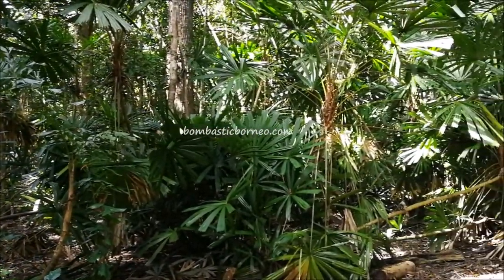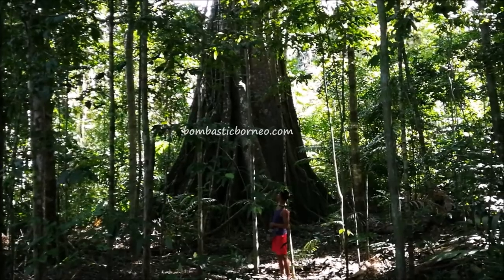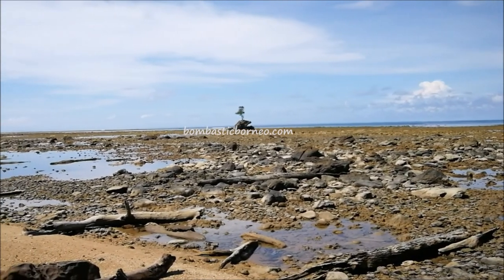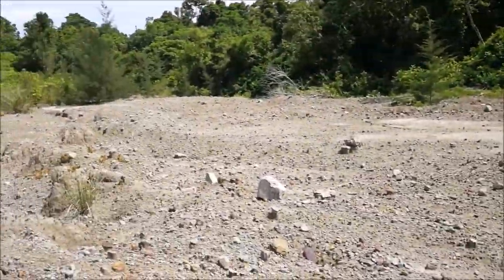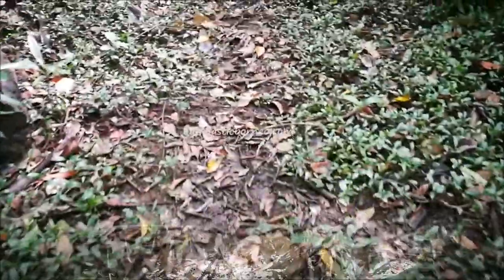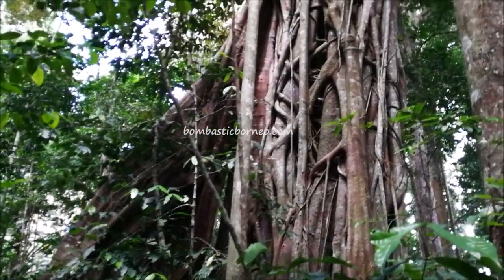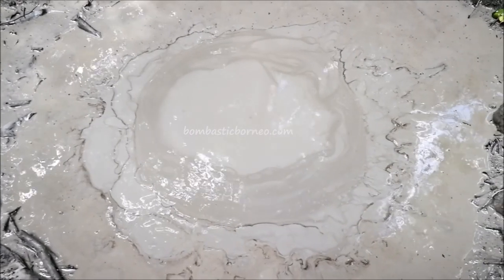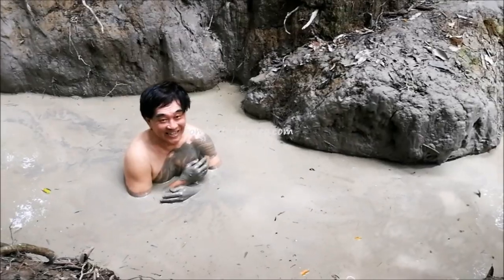Pulau Tiga Mud Volcano, The Survivor Island of Sabah Malaysia Borneo Travel 跨境婆罗洲游踪沙巴幸存者岛探险旅游景点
Location : Pulau Tiga, Kuala Penyu District, Interior Division, Sabah, Malaysia.

Our original plan, as we were driving from Lawas to Kuala Penyu, was to spend the night at Kuala Penyu and to check out Menumbok the next day before ending our trip at Kota Kinabalu. We stopped for coffee at Kuala Penyu’s waterfront foodcourt before going online to look for accommodation.

Most of the homestay contacts listed were outdated or under renovation. Since phone calls were not getting us any result we decided to drive 15min away to the western side of Kuala Penyu to try our luck. After driving back and forth and asking around, we finally found Farida’s Bayshore Dream resort located somewhere after the airfield. Nice place, nice lounge at our disposal to make our own coffee. Wished we could stay longer.

It was only late that night that we met Danin the owner of the resort. We chatted for a bit about Pulau Tiga and it was then that I decided to abandon our Menumbok plan but instead switch to Plan B – Pulau Tiga.

‘Pulau Tiga (Survivor Island) is one of the three islands that make up Tiga Island National Park. The other islands are :- Pulau Kalampunian Besar (Sands Spit Island) and Pulau Kalampunian Damit (Snake Island).’

We arrived early before 8am at the Shell petrol station in town as per the instruction of Danin. True enough by 8am sharp Gaga the boatman arrived and we waited for him to organize the petrol to be brought to the island.

We departed at about 8.30 and arrived at the island made famous by Mark Burnett 10 years ago in the TV ‘Survivor’ reality show. Hence, Pulau Tiga has been called Survivor Island since.

Upon arrival arrival at the Sipadan Dive Centre lodge, we were introduced to Mark Michael the manager. We had a little chat and he kindly got his assistant Nordin to be our guide for the 3.2km hike round the island.

The hike took us about 3hrs. Initially, the sight of so many fallen trees due to occasional typhoon was quite disappointing. But in the end we thought that was the best trail that we had ever hiked in Borneo. There were giant fig trees, the usual meranti and chengal with huge buttresses, a good mix of rattan vines, licualas and clusters of nibong palms here and there which was a big surprise considering the tiny size of the island. Tiny Tiga has them all.

At some point, we exited the jungle and walked along Pagong Pagong beach for a while before Nordin harvested 4 coconuts, another pleasant surprise. As we reentered the jungle trail, I noticed a meromictic lake. Later, Nordin confirmed it was a seasonal one.

The highlight of our hike was to experience the mud volcano and it was perfectly timed. The sequence or the flow of the hike must have been well thought out. Before we got to dip our bodies into the sticky mud, Nordin brought us to have a look at a new mud volacano close by that had just started forming and bubbling. As we cautiously slid into the pool of grey slip, it felt very much cooler than expected and floating was effortless. Had a hard time trying to stand upright after the float though. If you ladies want to have a real scrub and nice complexion, do visit this spa in the jungle for an authentic beauty treatment, claimed Mark the manager!

The remaining 30min walk back to the resort was challenging due to the uneven surfaces and protruding roots. Sabah Parks should construct a better path to prevent injuries to ankles. We safely arrived anyway and had to wash the clay off at the beach before rinsing again with clean water at the showers.

Finally, it was time to get back to the mainland after a fruitful day of such a good mix of everything. Monitor lizards, macaques and the only thing that eluded us was the hornbill. Will surely be back for more. Highly recommended for those who have not yet tried. We would like to thank Nordin for being such a helpful guide, Gaga the boatman and staff of Sipadan Dive Centre especially Mark for their awesome hospitality.

Bombastic Borneo shows you the gateway to indigenous lifestyle, culture and nature of Borneo.